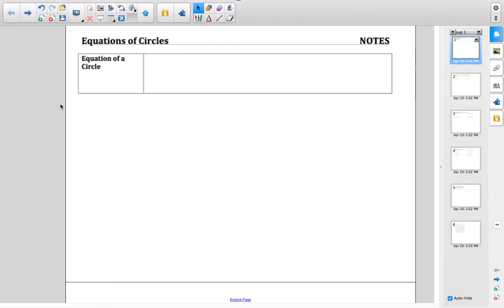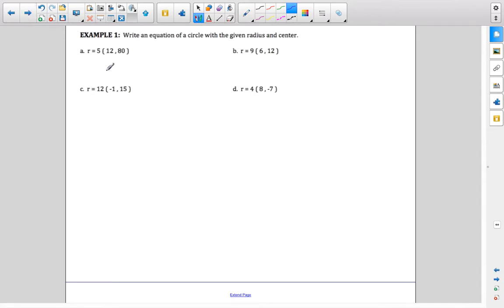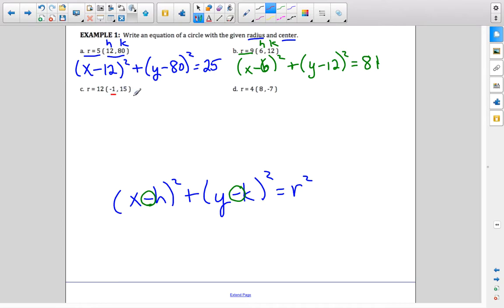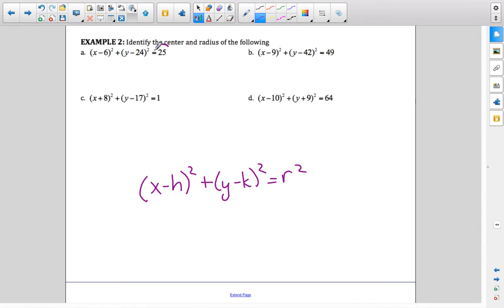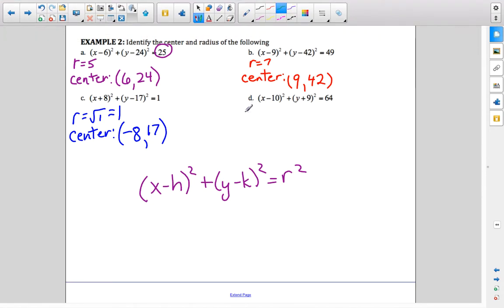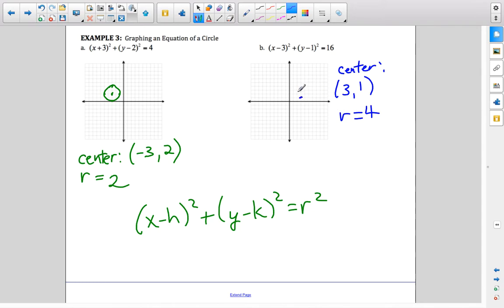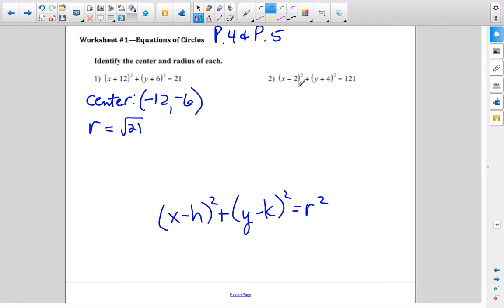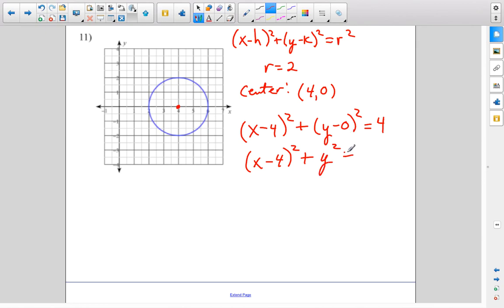notes day 1 eq of circle